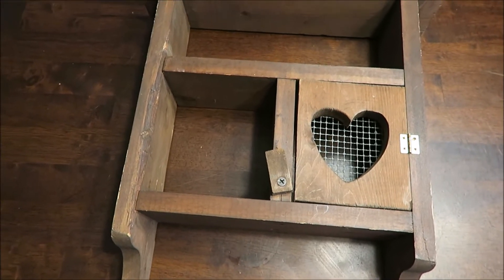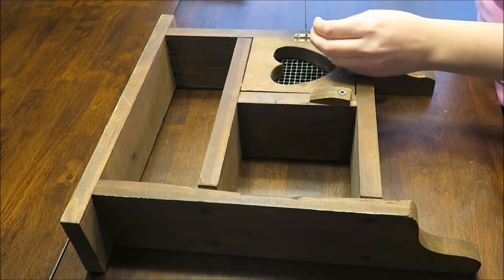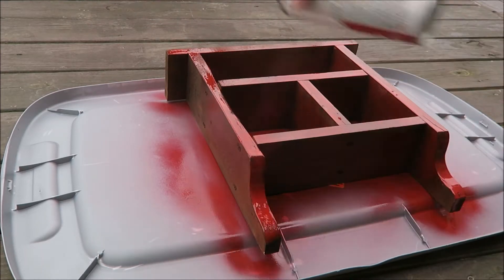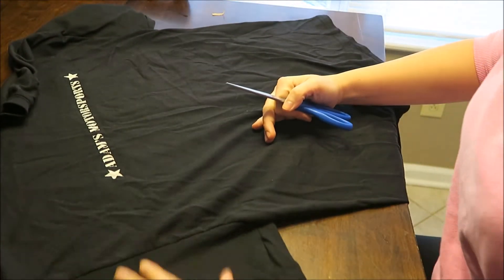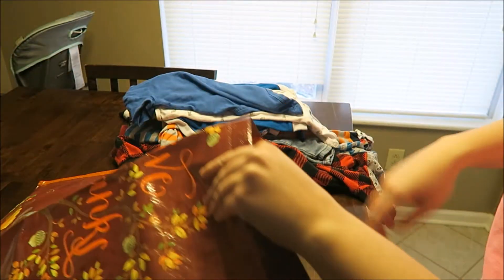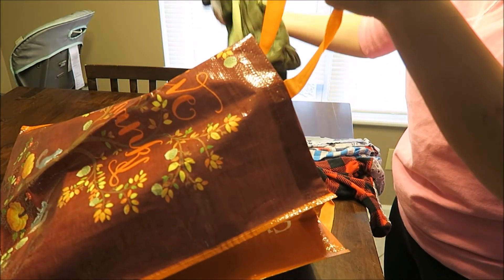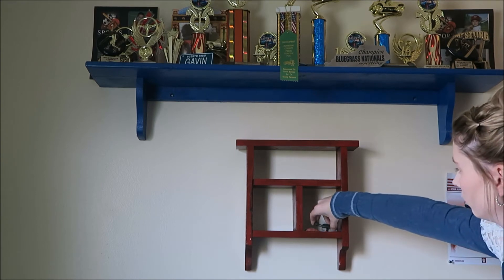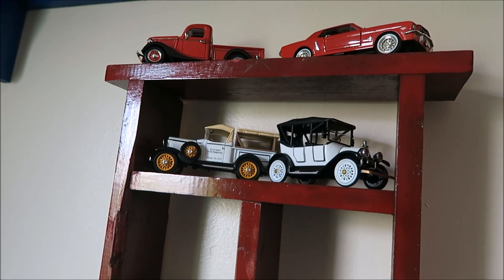Donate, Upcycle, Recycle CHALLENGE